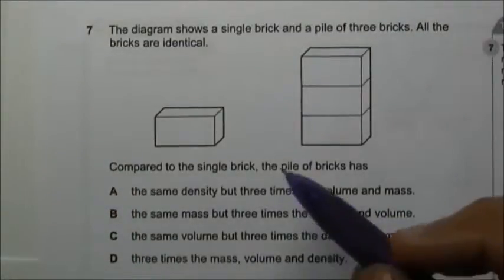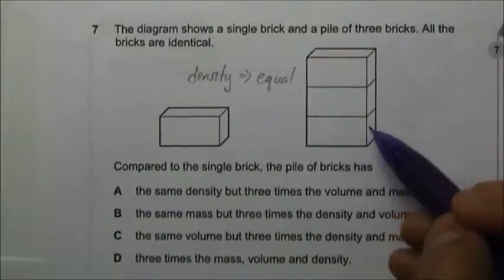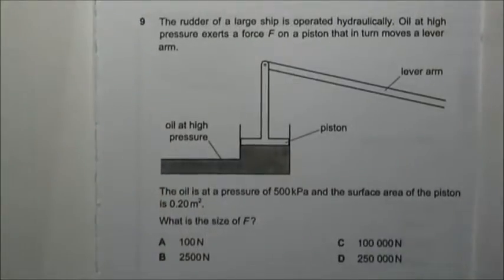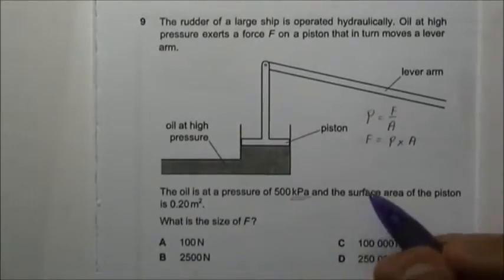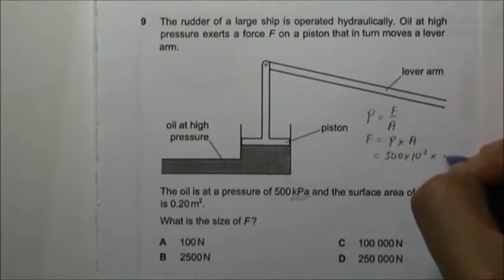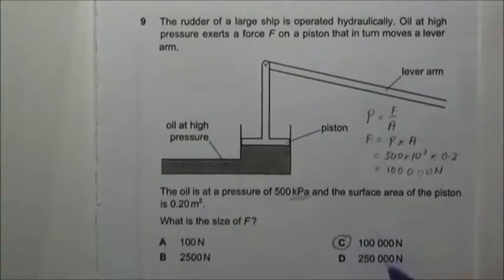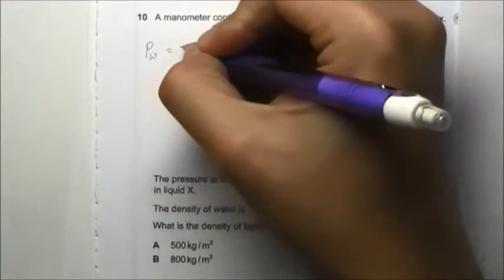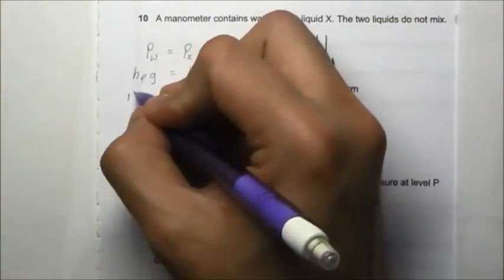2011 O' Level Pure Physics P1 Qn 6 to 10